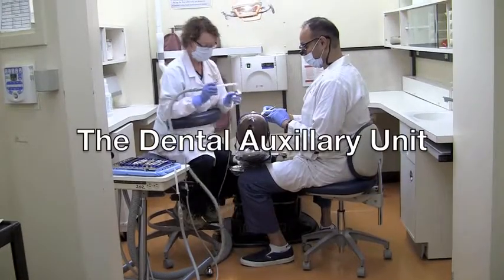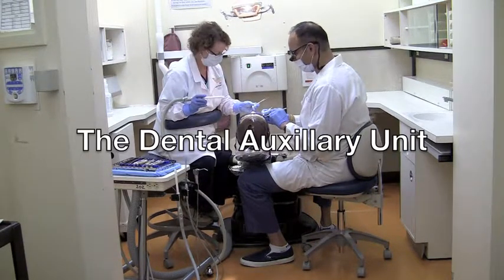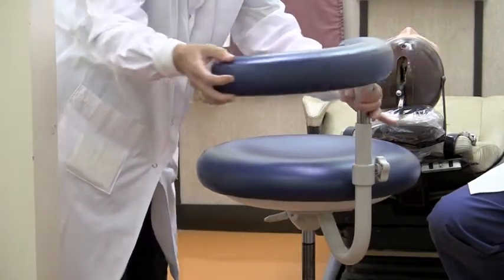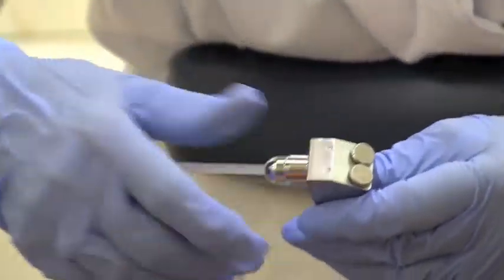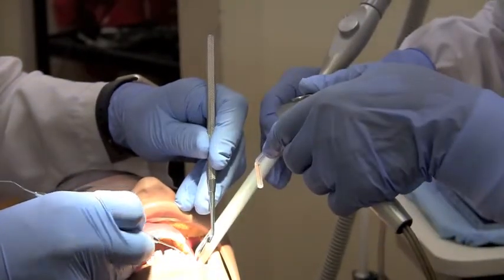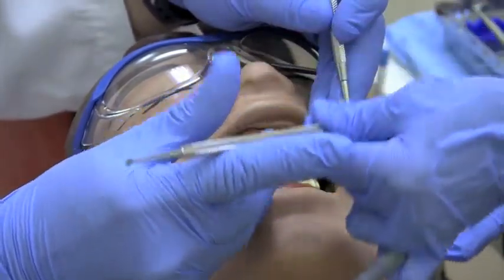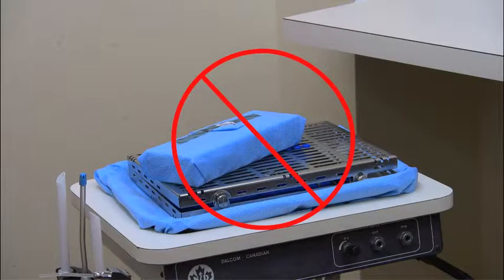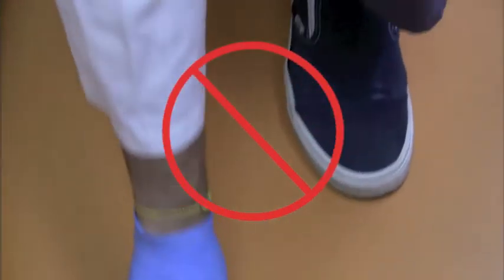Dental Auxiliary Unit